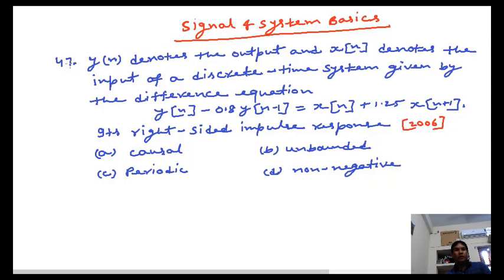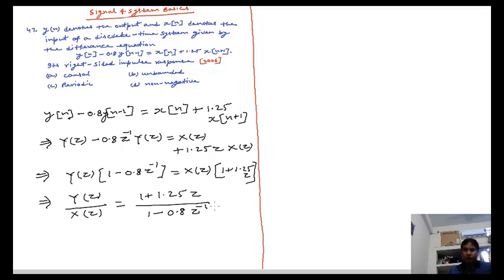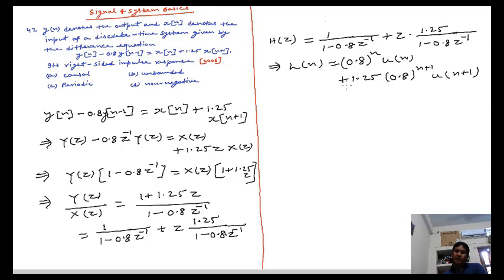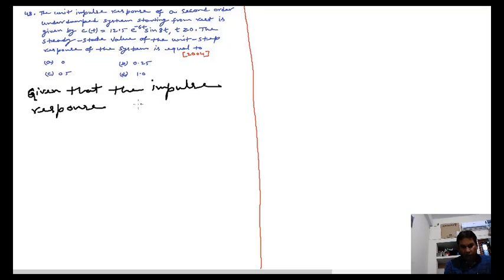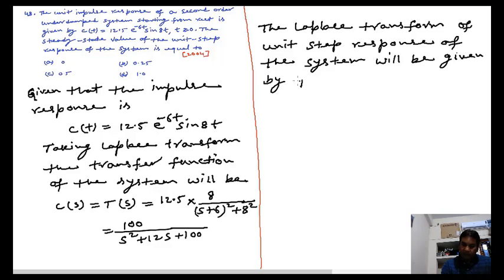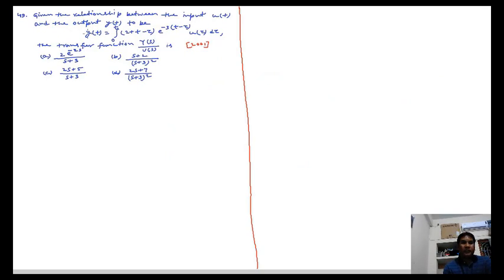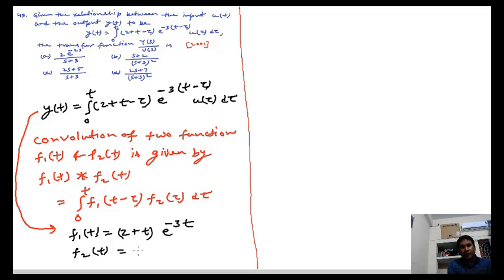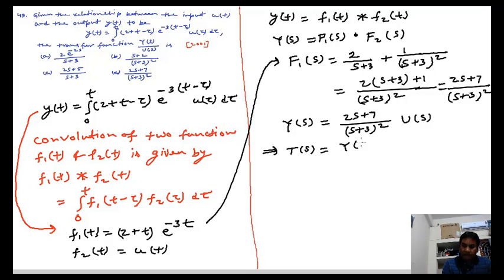GATE EE SIGNAL AND SYSTEM BASICS,LECT - 13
Previous  years  GATE  PROBLEMS solution of SIGNAL & SYSTEM BASICS